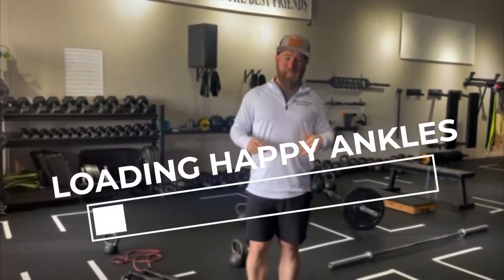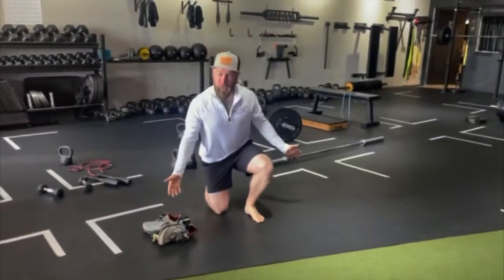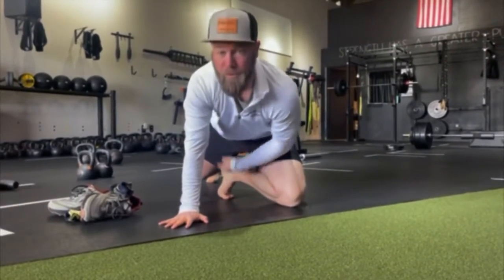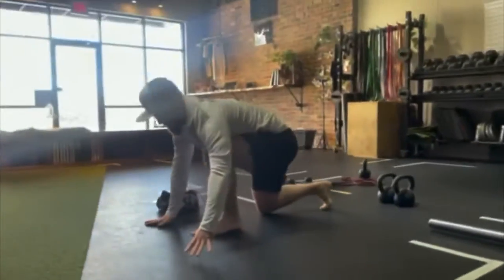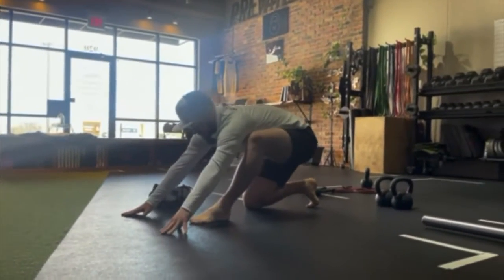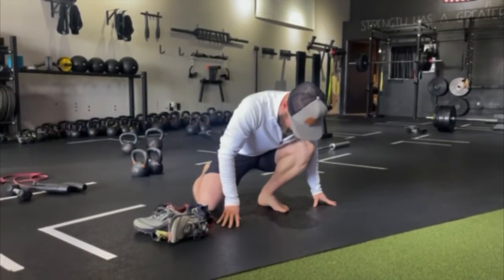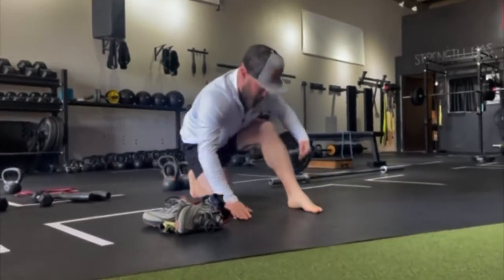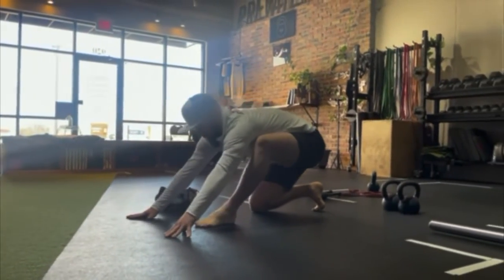Tight ankle fix!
Hey Bros over 35

You say
“ getting old sucks” “
“ Im a bro, I've never been flexible”
“ my hammies are just so tight”

 Ankles/knees and back giving you aches and pain?

Here is simple mobility drill you can do at home with no equipment, you don't even have to stop binge watching netflix

Grab some ground and follow along

If you don't feel better after, I'll buy you a whiskey.